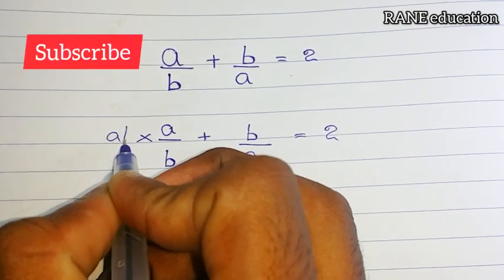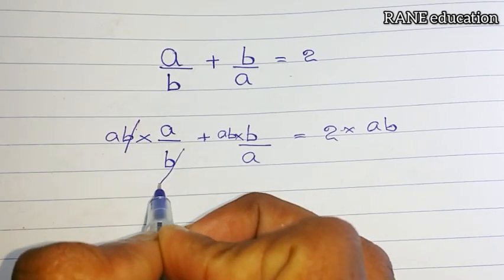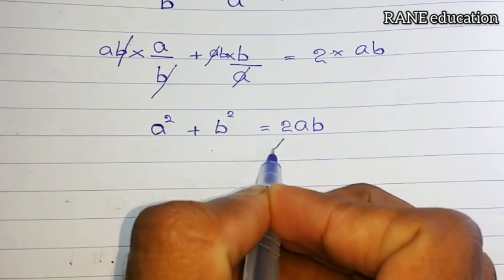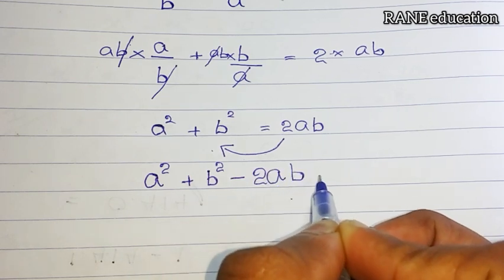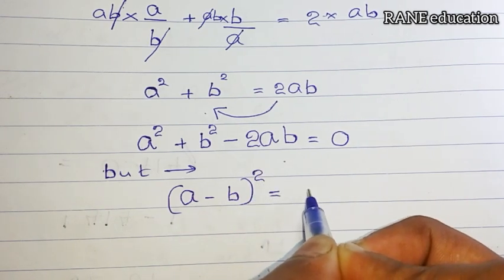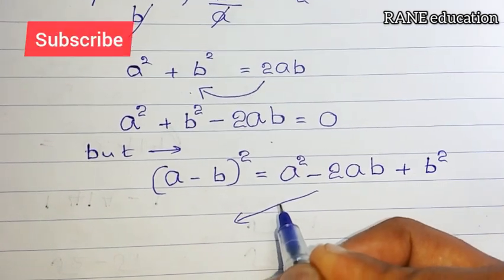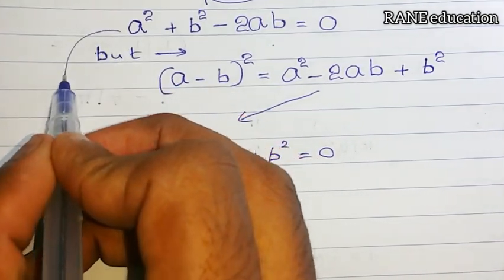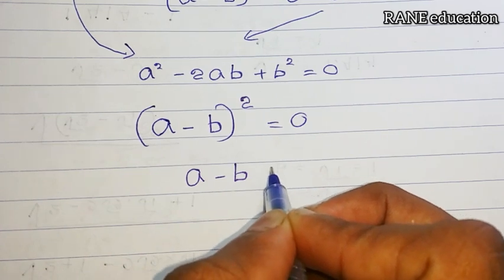Easy maths tricks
How to find ( a - b ) . Easy maths tricks . All can understand .
RANE_education | Olympiad maths problem | Enjoying mathematics | Standard_maths_solution | Online_maths_class